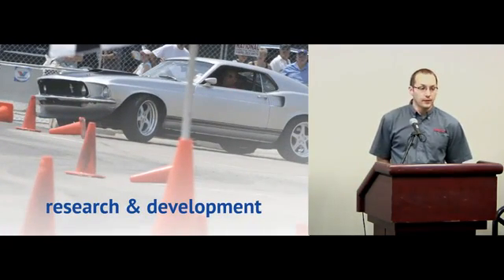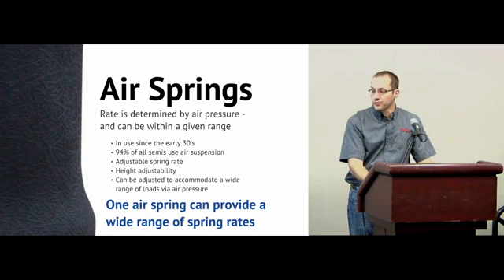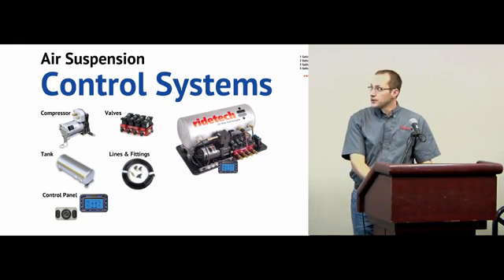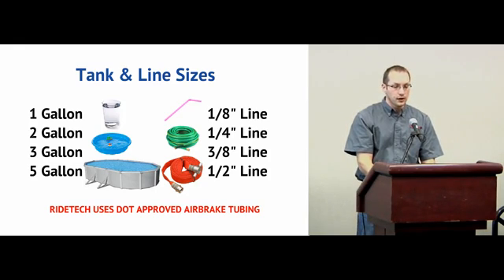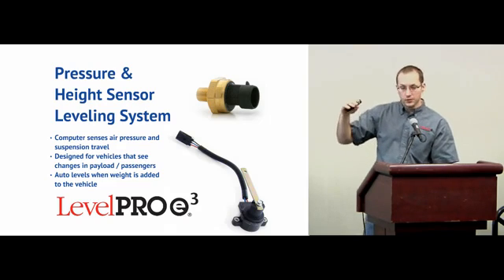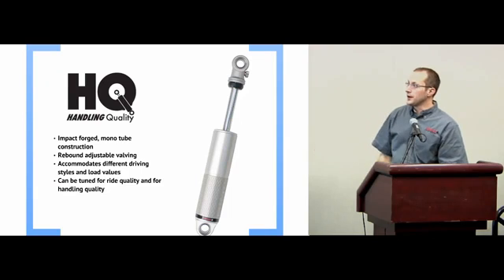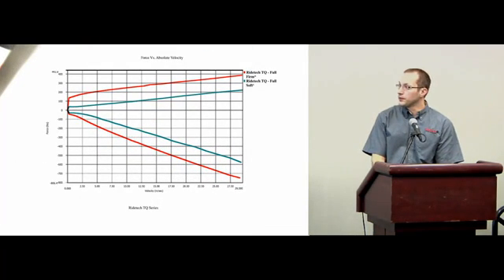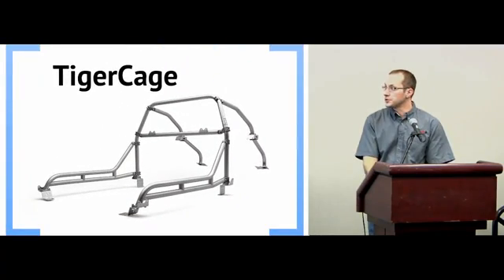SEMA HRIA Education Day - Ride Tech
Topic - Ride Tech: Suspensionology

Each year at HRIA's Education Day, many of the hot rod industry's best and most influential manufacturers offer free workshops on installations, new products, marketing, selling techniques and tips for running a business. The day-long event supports the council's mission to offer quality educational programs that benefit all aspects of members' businesses.

The 2014 Education Day took place on March 6 at the Detroit Autorama in the newly renovated Cobo Center in Detroit, Michigan.  Twenty-one manufacturers participated this year, each offering a one-hour seminar to interested buyers and installers from the Hot Rod industry segment.